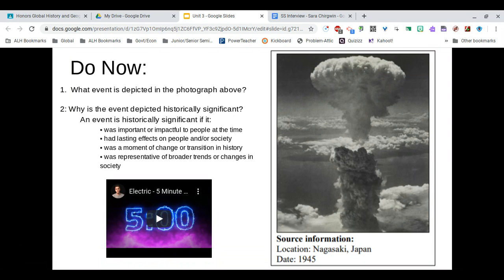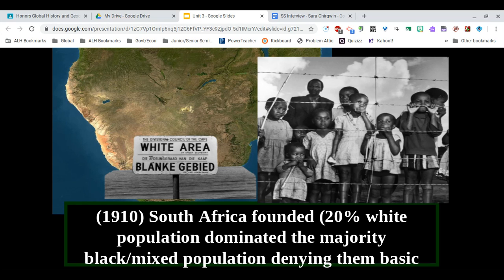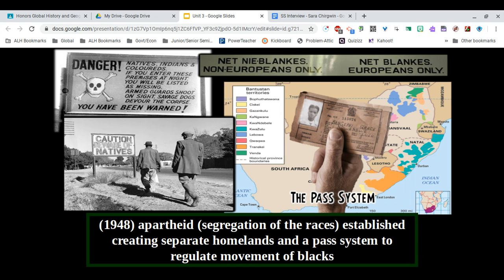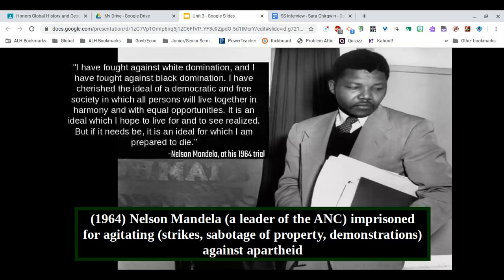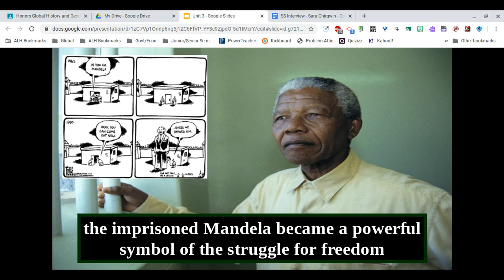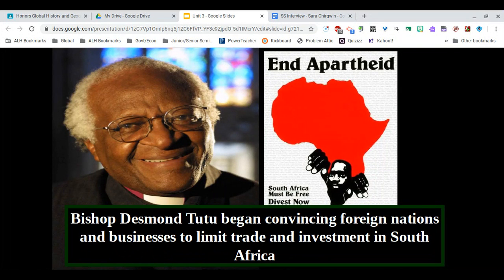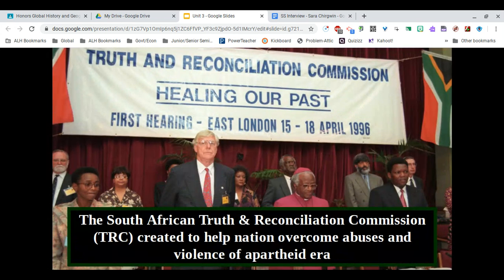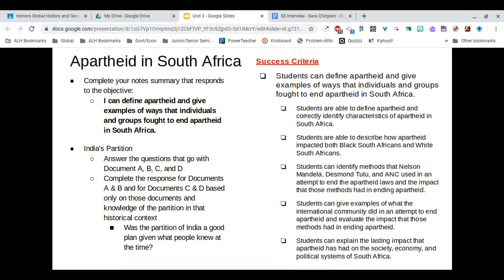Decolonization Lecture 3